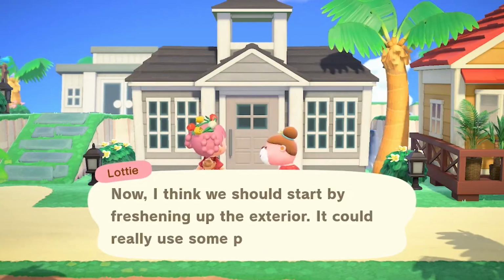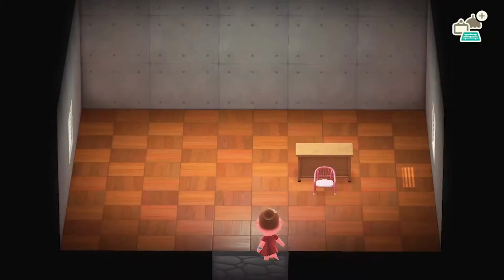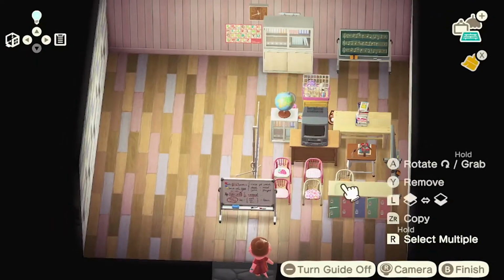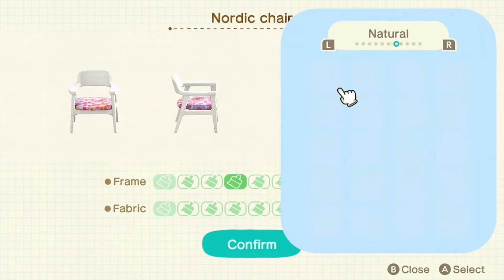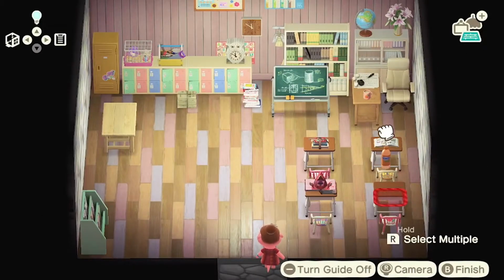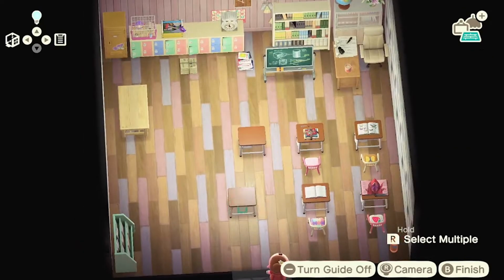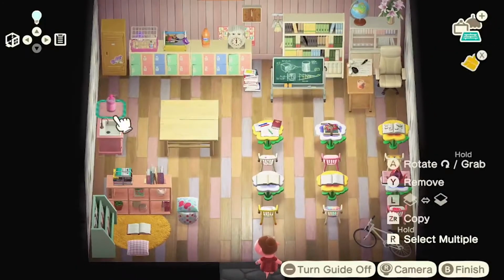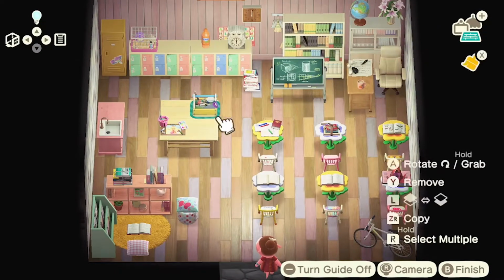the artsy kidcore preschool of my dreams | animal crossing: happy home paradise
Hello my lovely little peaches! Today I will be sharing with you all my FIRST happy home paradise video! I built my first facility, the school, and decided to make it the artsy-fartsy kidcore paradise of five-year-old Sophie's dreams. Grab some hot cocoa and enjoy~!

♡ ART SHOP ♡
I sell prints of my artworks over on INPRNT!

♡ THE PEACH TREE DISCORD ♡
The Peach Tree discord is a lovely place with channels for fangeeking over animal crossing, stardew valley, art, fashion, and all sorts of fun things~ I also post my youtube and twitch schedules and other important updates there!
NOTE: the discord server is strictly 18+.